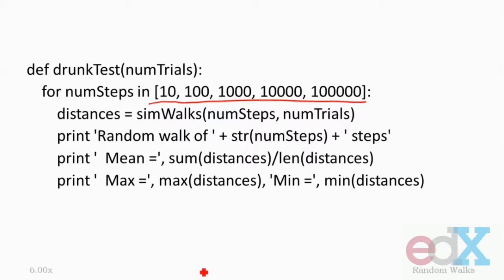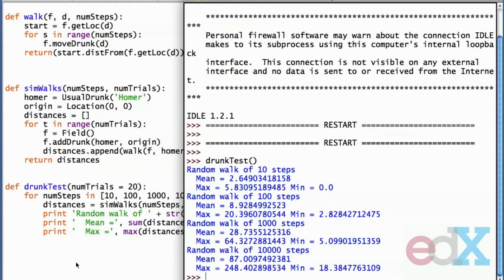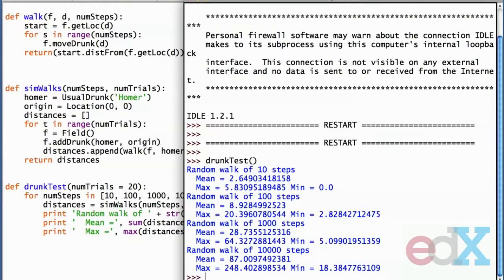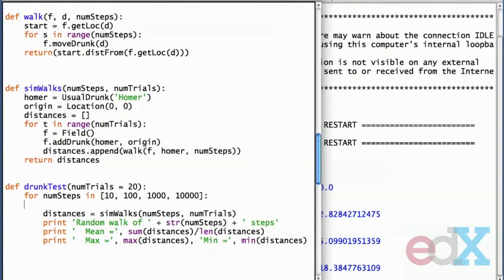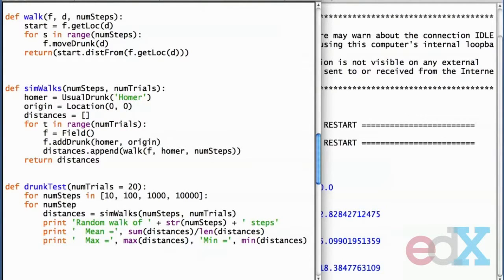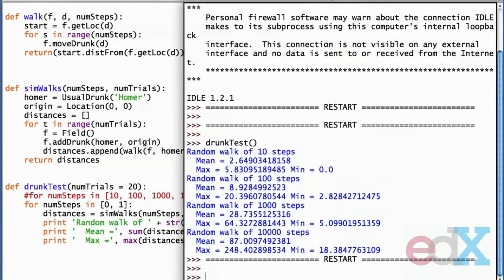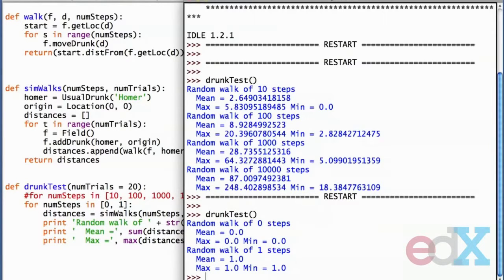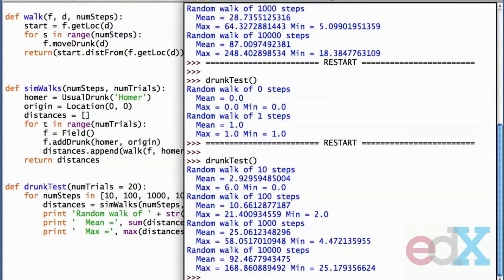step5 3 Running code